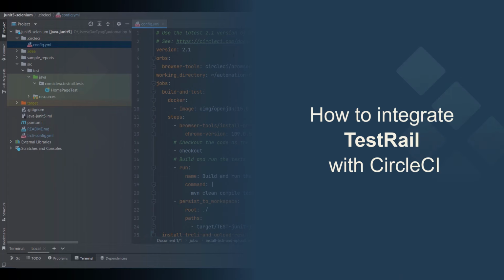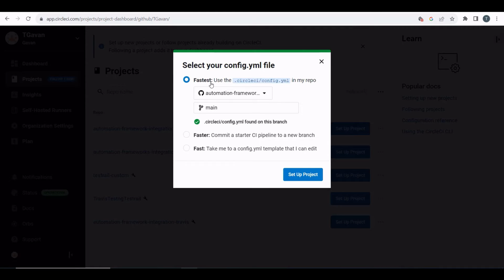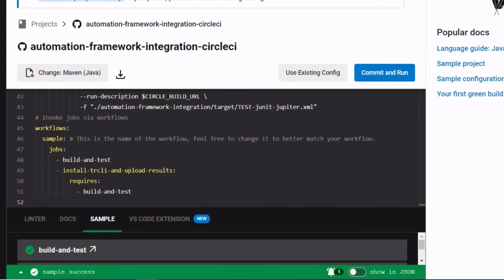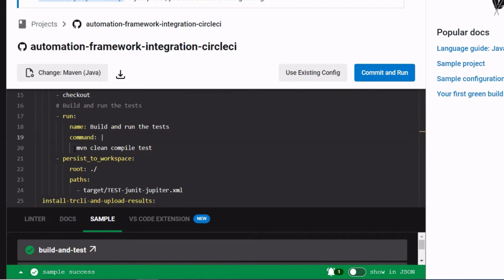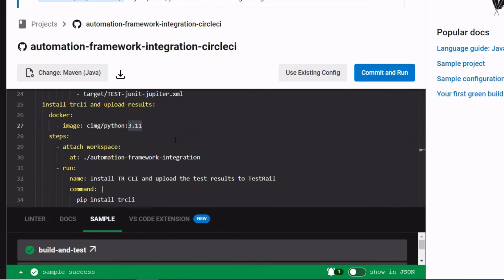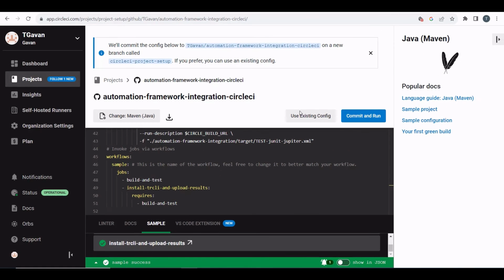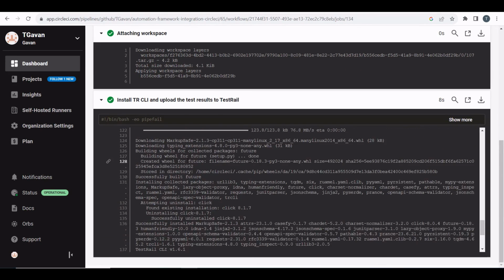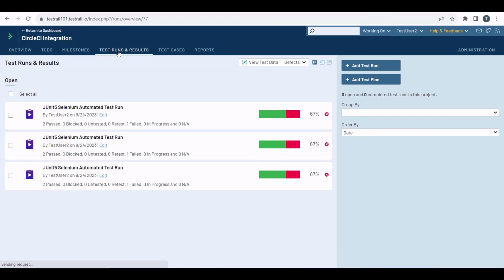How to quickly integrate TestRail with CircleCI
CircleCI can automate your entire testing suite for new commits, reducing the potential for human error. Integrating CircleCI with TestRail allows you to aggregate both your manual and automated testing efforts on reports that show the full test coverage and even track test automation progress.